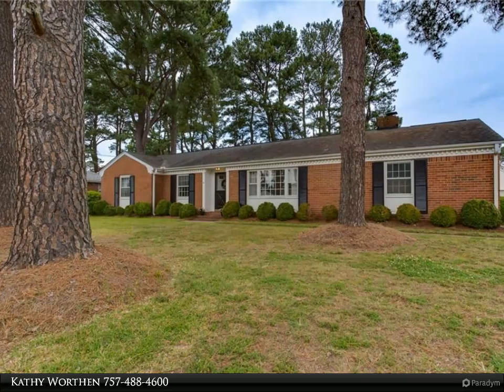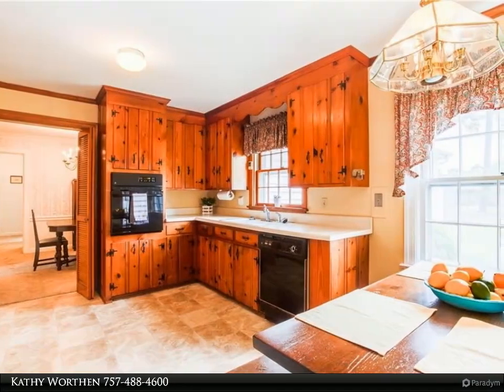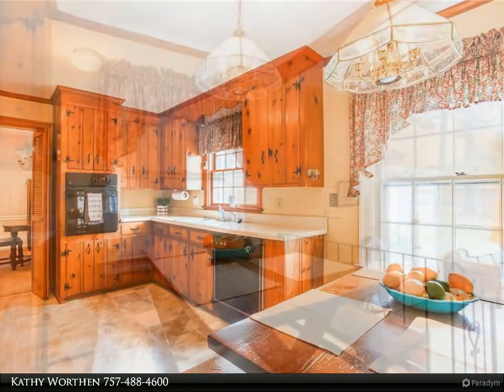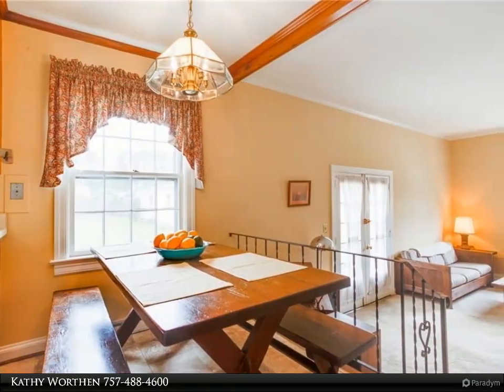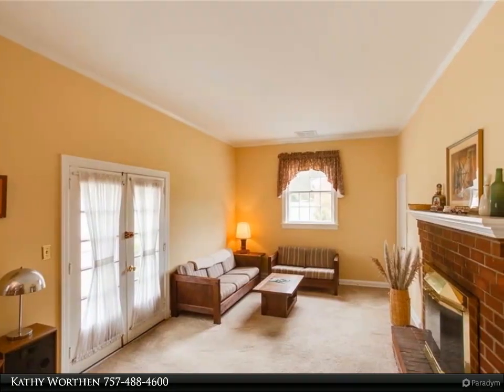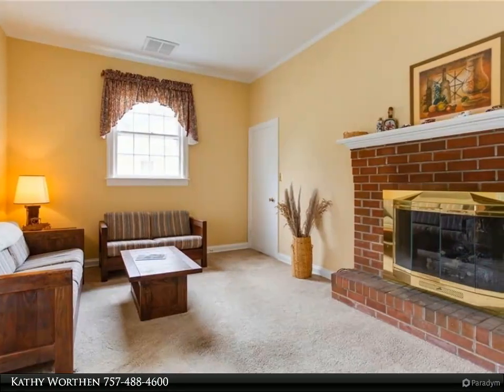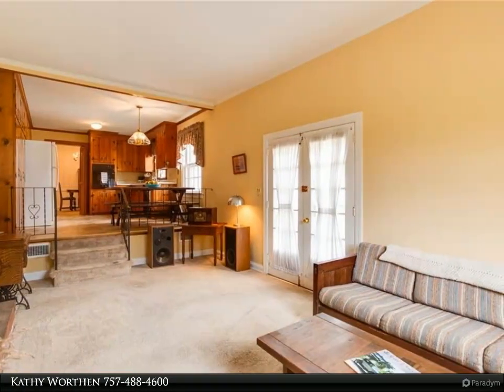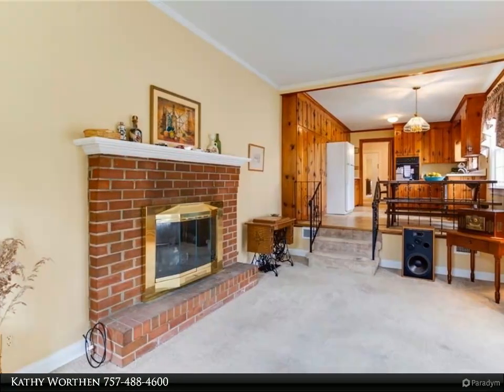Homes for Sale - 5720 Barberry LN, Portsmouth, VA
Churchland no HOA! Well cared for brick ranch! 5bed/2.5bth w/side load 1 car attached garage and 4 bay detached garage. Lots of concrete parking. Detached 4 bay garage has full power and tons of storage upstairs. Original Eat-in kitchen has massive storage, original hardwood cabinets and is open to the step down FR. New built in oven, dishwasher as is. Home has storm windows protecting original windows. 2beds 1bath is part of an addition. BRs are large some with expansive closets PBR ensuite is a 1/2bth. Large back yard with 2 sheds one of which is a container shed used to store antique car. AC 5yrs H20 is programmable. Close to highways, dining, entertainment. Nestled in Portsmouth and is convenient to bases, city parks, highways, shopping, dining.

2 full bath, 1 half bath

Kathy Worthen
Berkshire Hathaway HomeServices RWTowne Realty